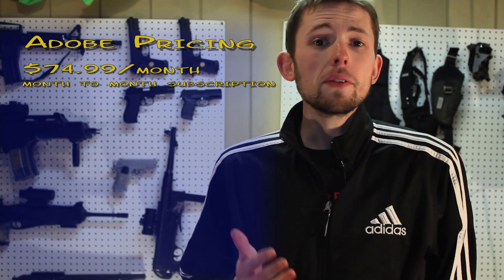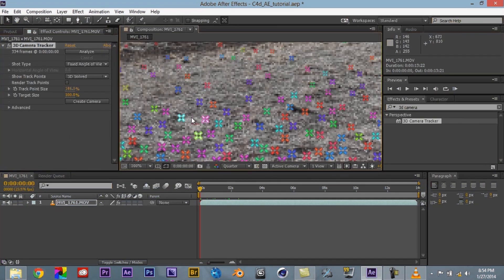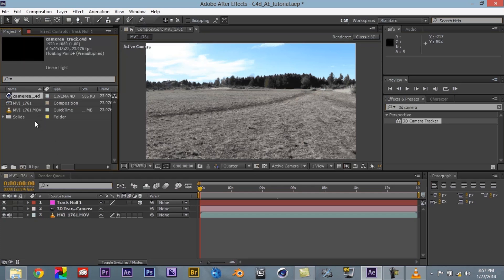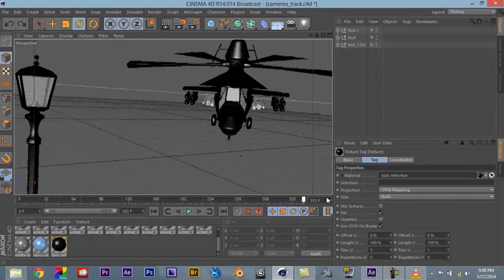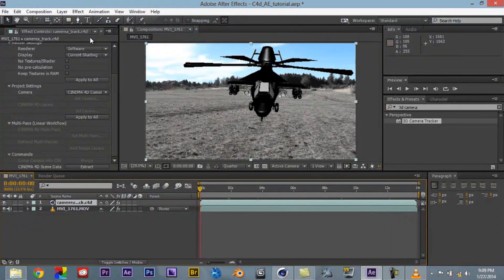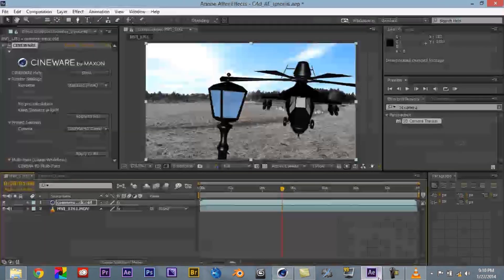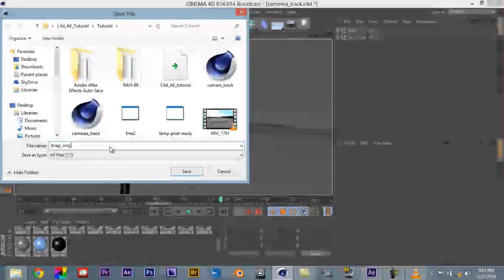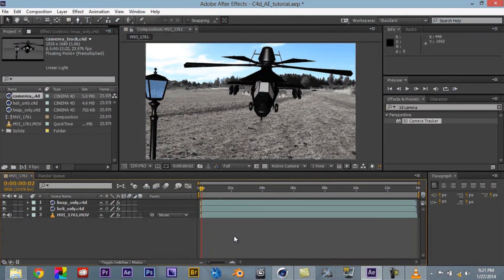Show Me How: Import from Cinema 4D to After Effects CC with NO RENDERING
Today I show you how to track footage in the new After Effects CC into Cinema 4D, place a model into the composition, and bring that model back into After Effects without having to render anything!

Thanks!